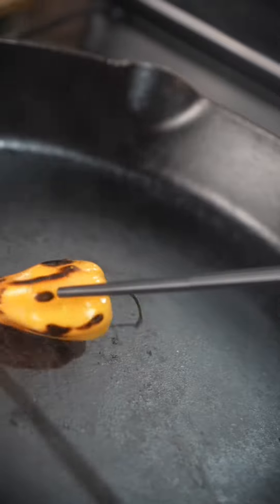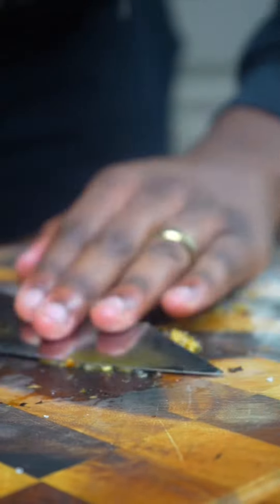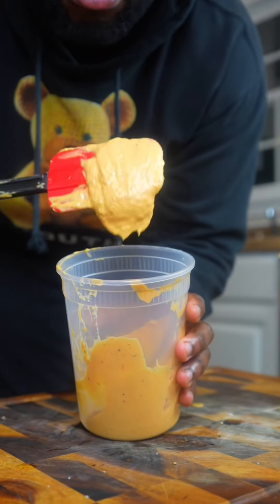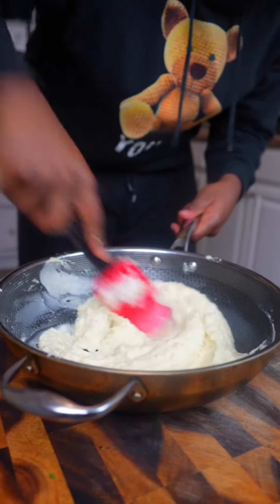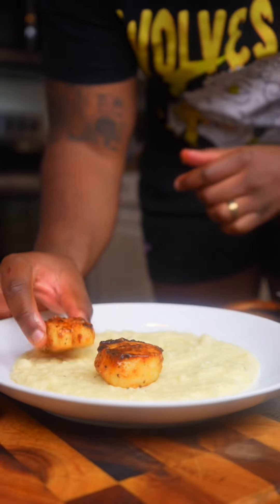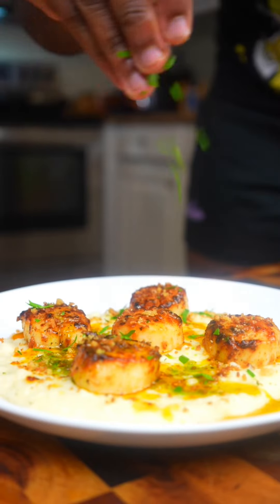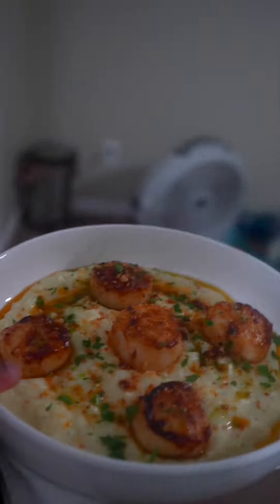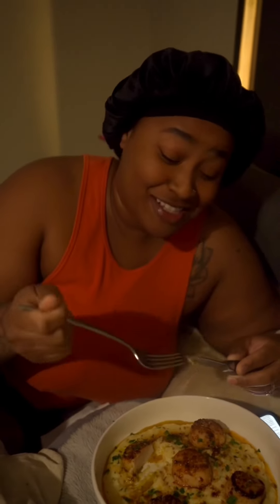The Best Pan Seared Scallop Recipe Ever❗️🤯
This dish is INSANE! Flavorful, and just perfect!

Be sure to follow me on all platforms @Zayd0lla to keep up with all my latest recipes!